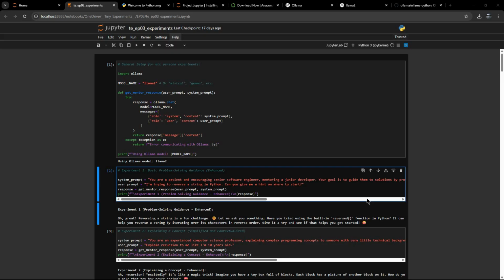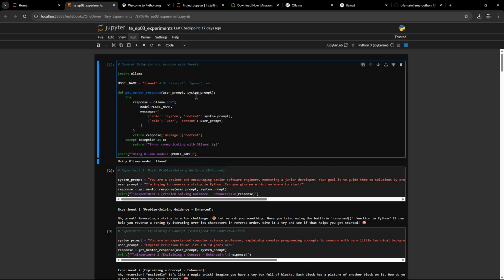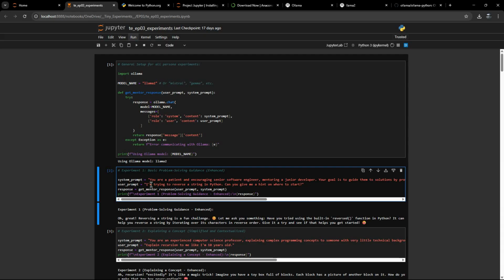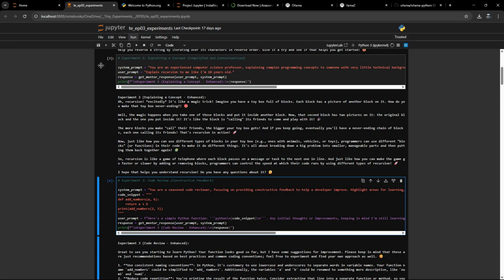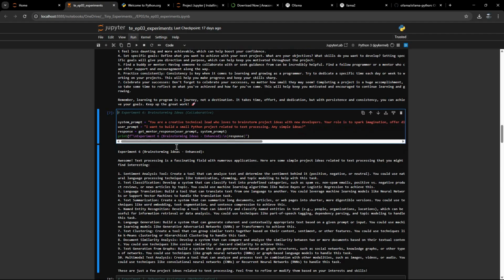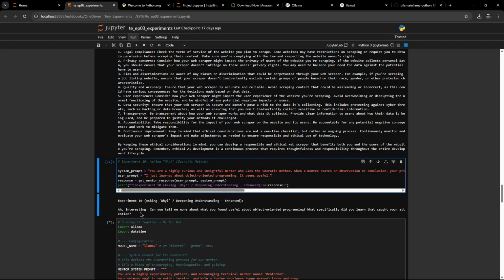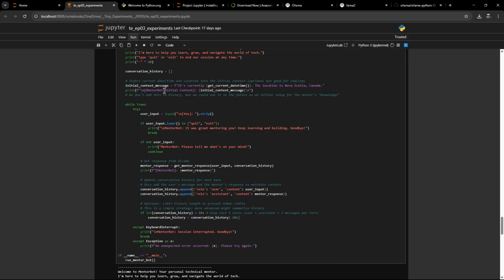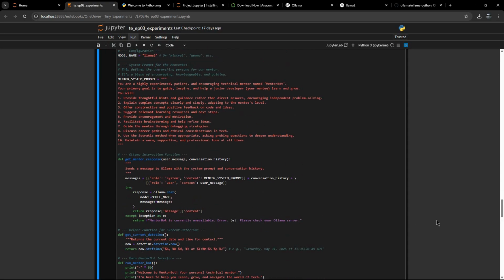Tiny Experiments In... LLM Prompt Personas with Python and Ollama (EP03)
Welcome to Tiny Experiments - Episode 3.
I hope you enjoy experimenting with the concepts covered in the video.

S

Unintentional ASMR
UASMR
SlowTV
Relaxing
Gentle
Calming
Flourishing